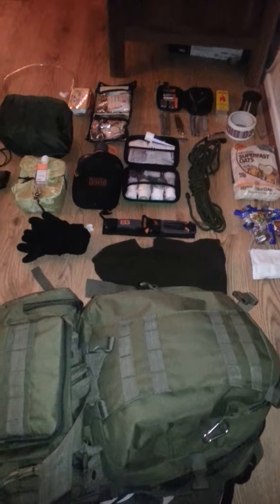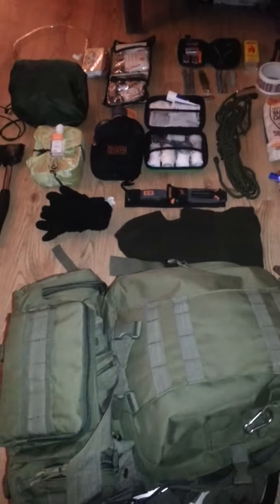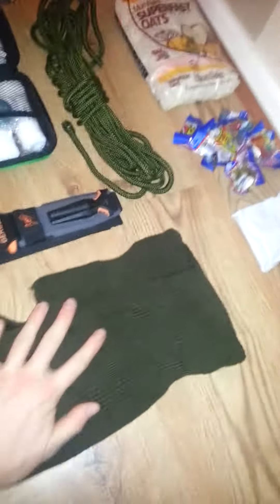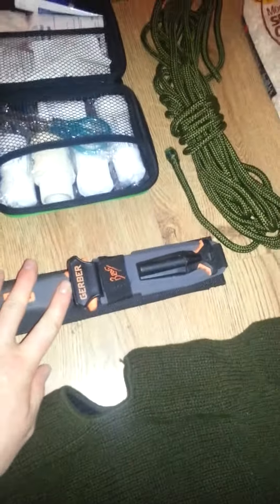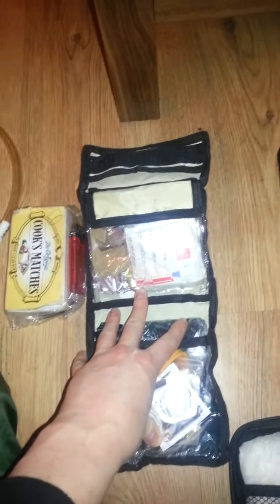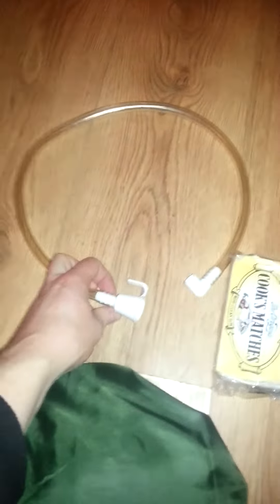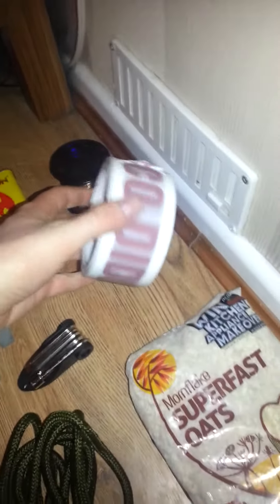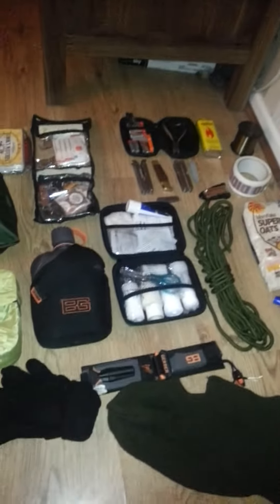BugOut Bag UK (Personal Upgrade)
1st bug out bag vid jus equip tha i have n need for my adventures up in the welsh mountains aka brecon beacons.